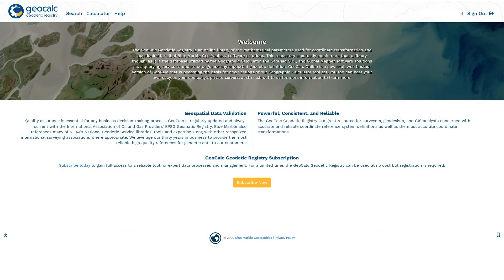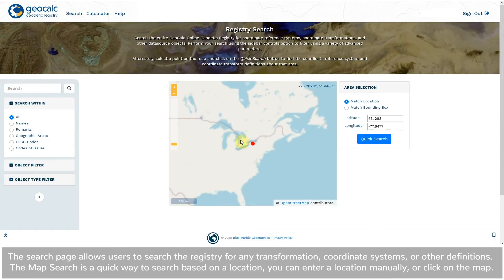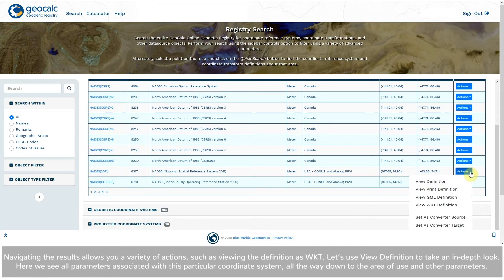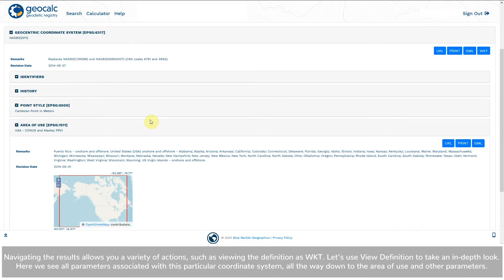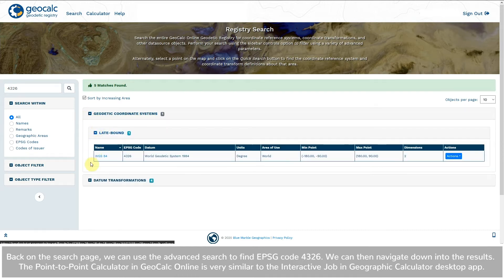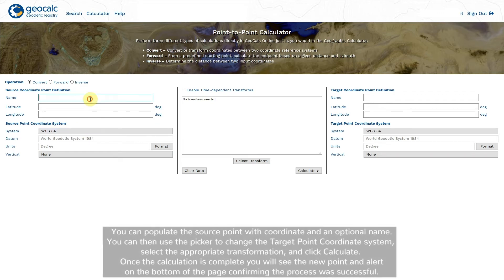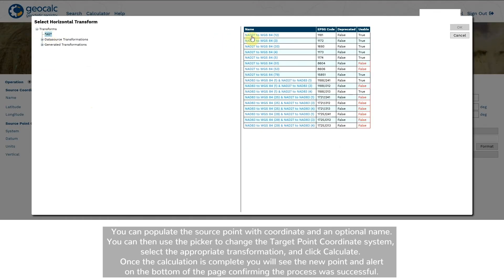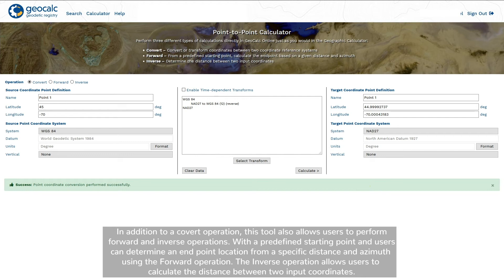Introducing GeoCalc Online: With New Point-to-Point Converter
GeoCalcOnline is Blue Marble Geographics’ online geodetic parameter repository. It contains all coordinate systems, transformations, and other definitions used by Blue Marble’s software.